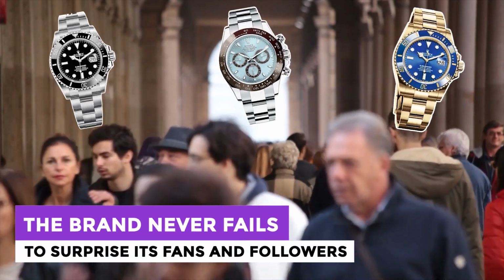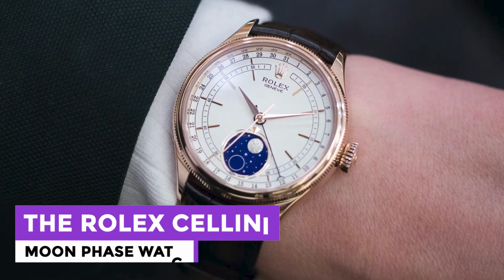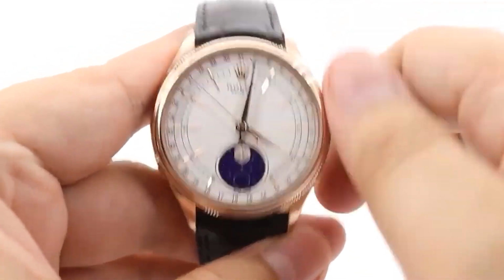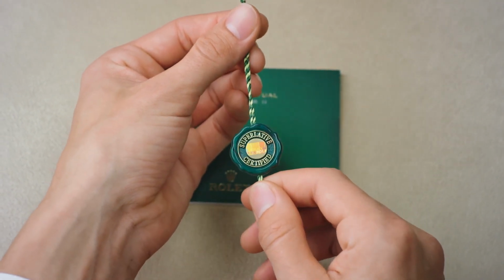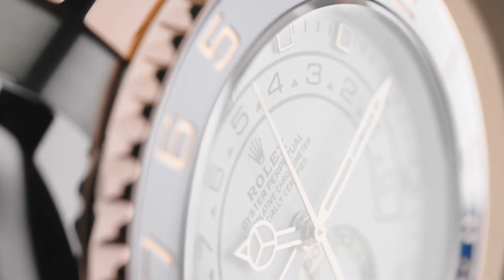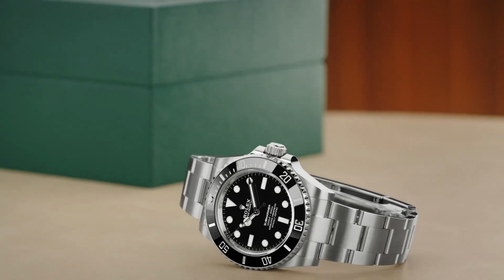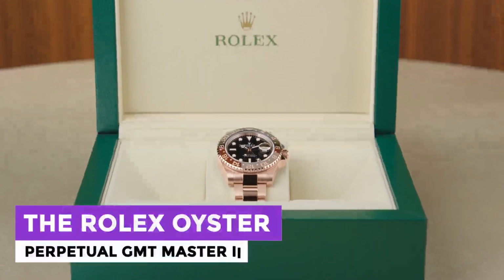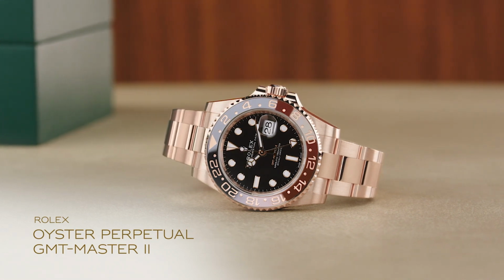6 Rolex Watches to Watch Out for in 2023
What timepieces do you anticipate to be released this year? We are aware that some watches will be released, then there are some that we expect. In this video, I've gathered the list of 6 Rolex watches to watch out for in 2023. Which one is your favorite?

Welcome to LuxLife.  On this channel, we share with you Luxury People, Luxury items, Luxury places, and Luxury tips and info for your life.